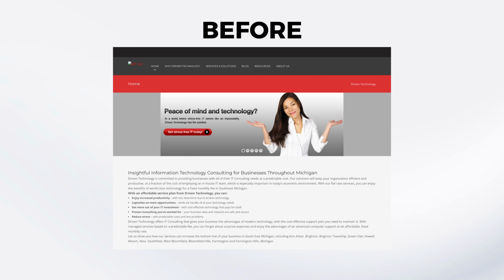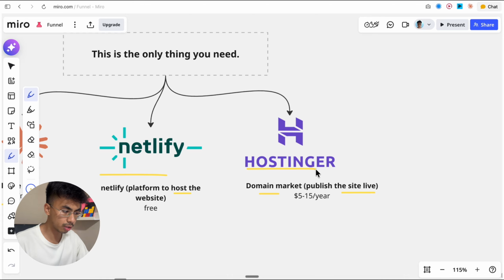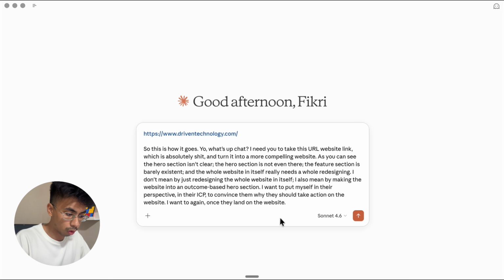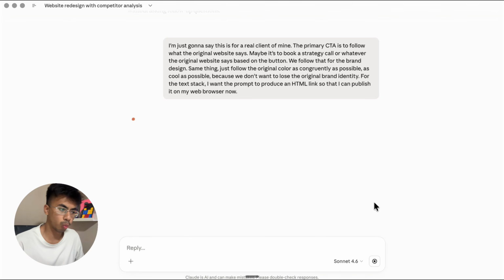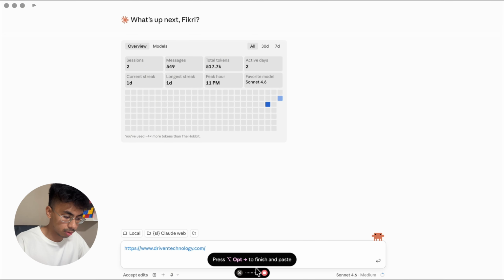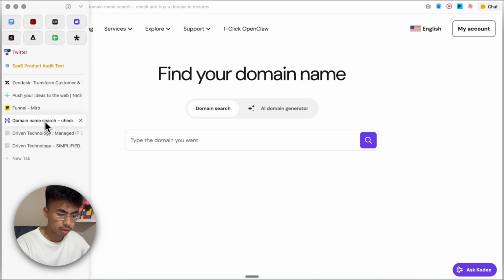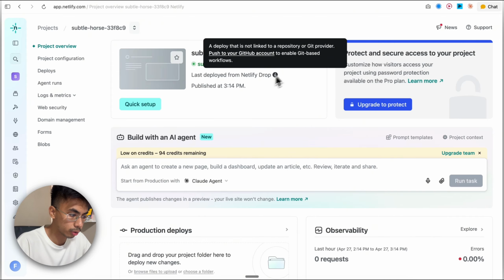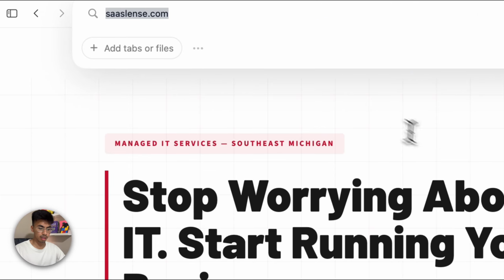I Redesigned This Terrible Website in 1 Hour Using ONLY Claude AI (No Code Written)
How I help B2B SaaS founders and service providers fix their funnels to scale more MRR without marketing:

The website built using Claude Code:
file:///Users/fikribinramlee/%7Bsl%7D%20Claude%20web/IT%20consultation%20website/driven-technology.html